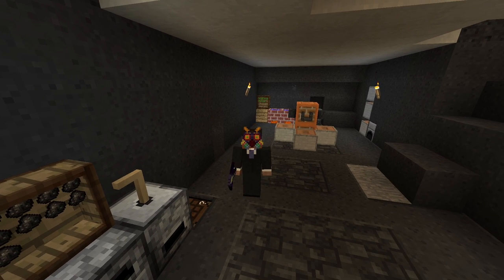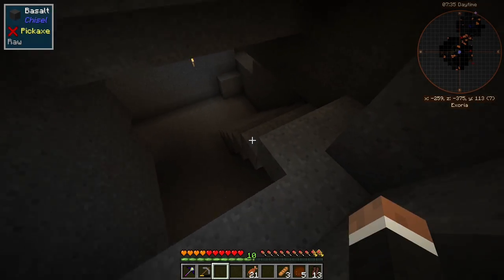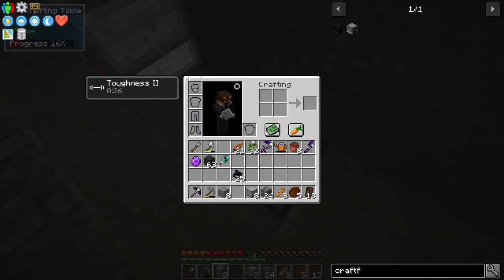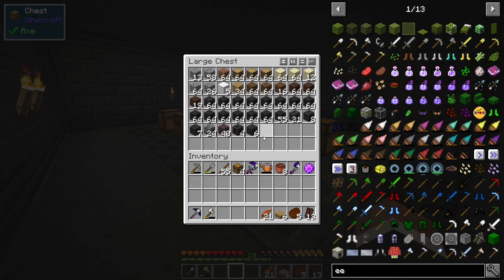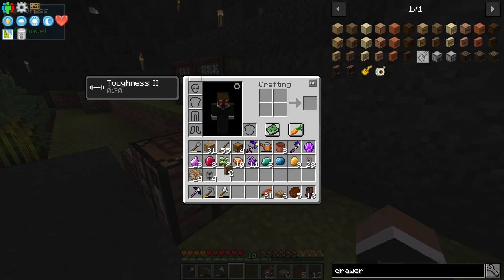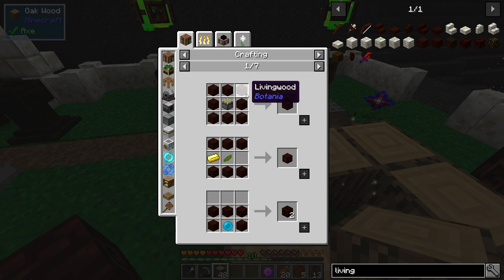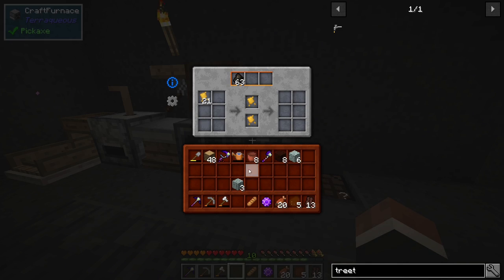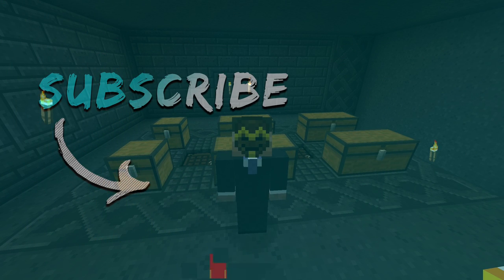Exoria Modpack - EP 5 | Vanilla chests & Strainer automation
Today we finally make some vanilla chests, and set up basic automation for the water strainers.

► Seed: -14731990
► Exoria is a 1.12 Minecraft Modpack. You're exiled to a volcanic planet with no ores, food and animals. Also the only connection to your home planet is a Portal where you can trade for things. The end goal is to planet hop and eventually go back to your home planet. It features a mix of known mods, but heavily changed, lesser known mods and even custom mods.